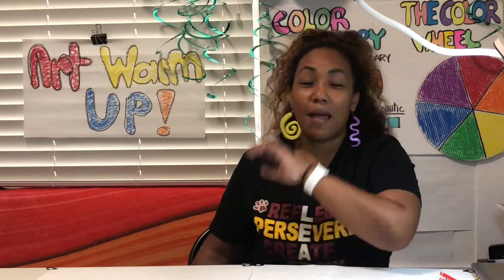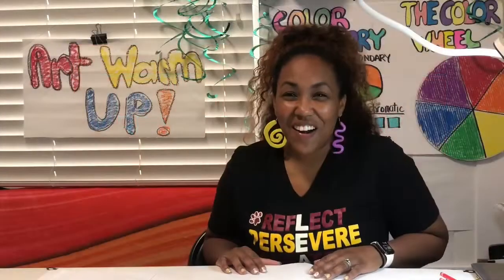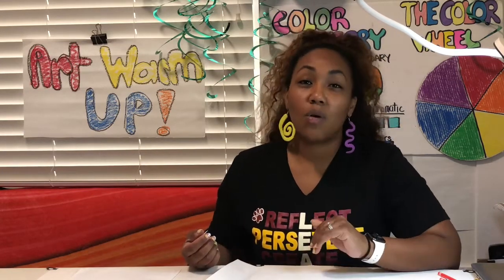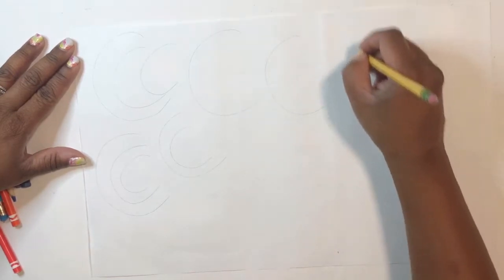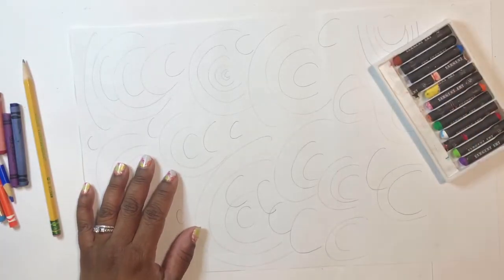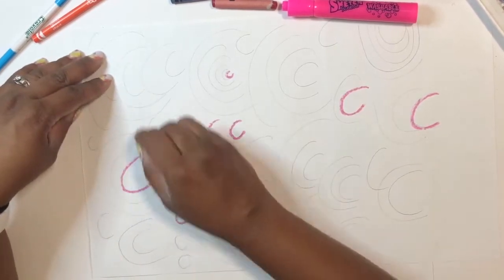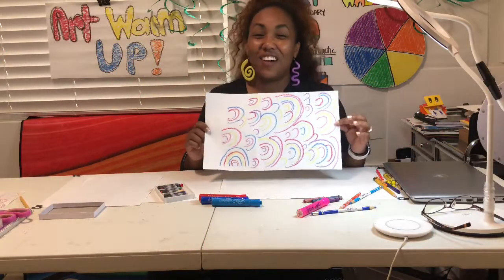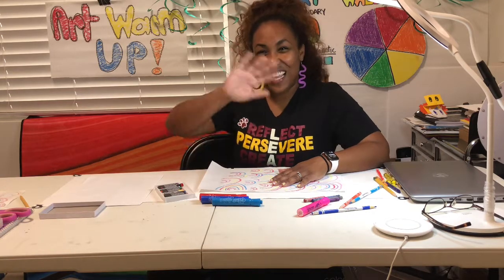2nd Grade Art Class